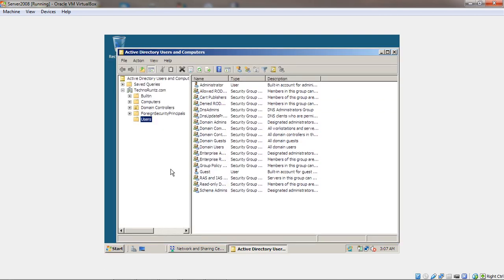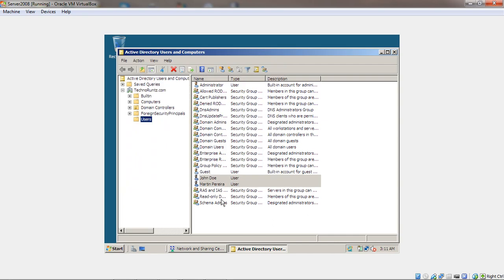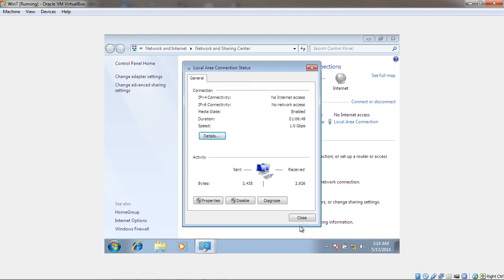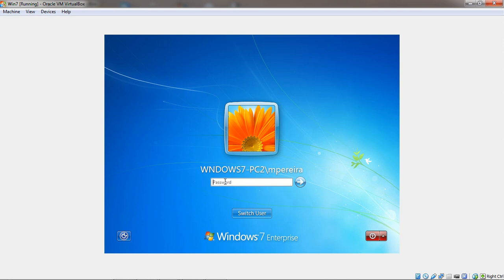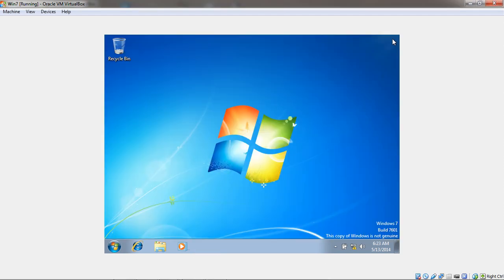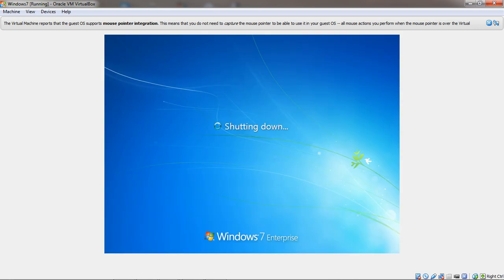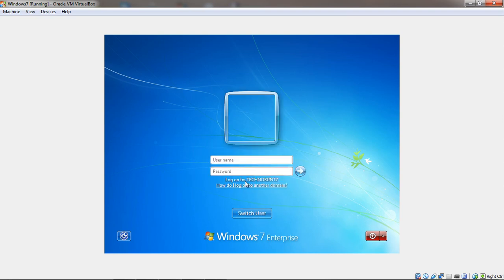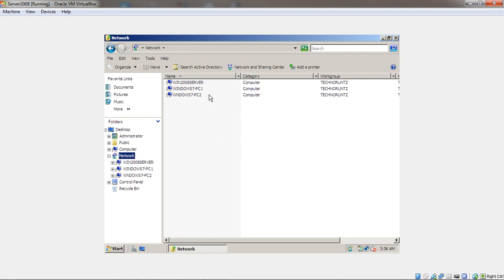Adding Users and Computers to Active Directory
This video shows how to add users and computers to Active Directory